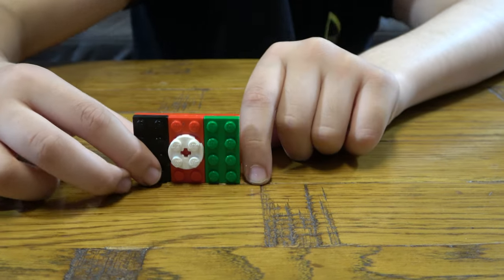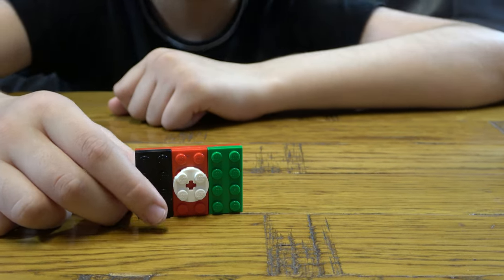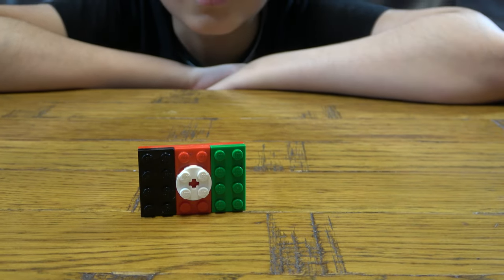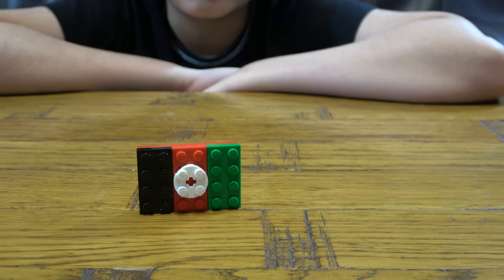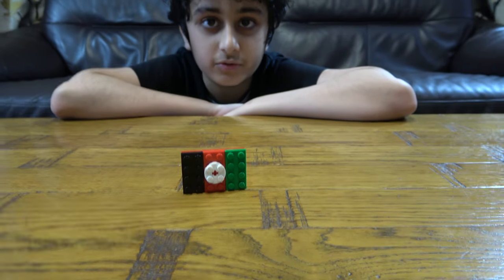Building a Lego Country Flag of Afghanistan